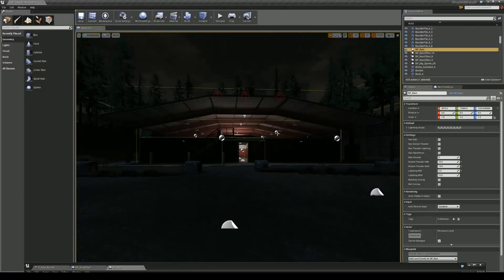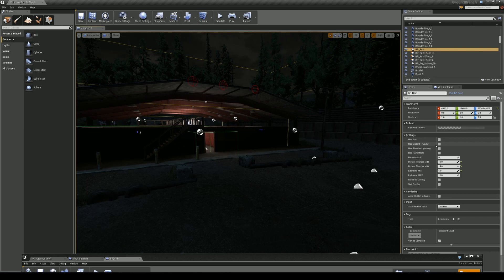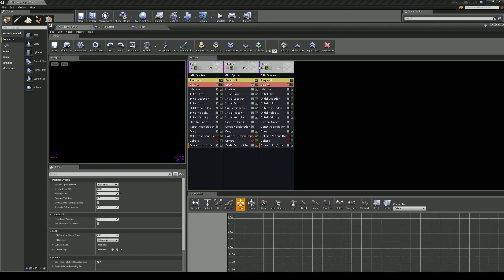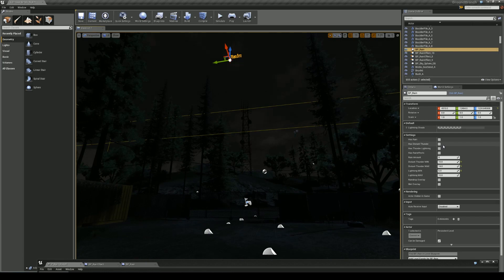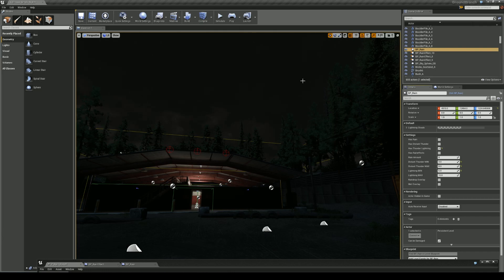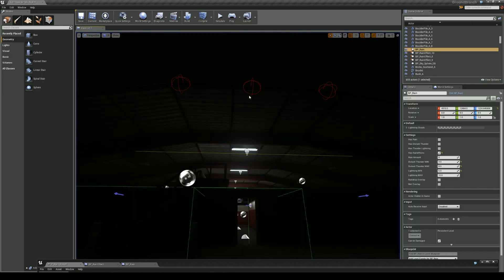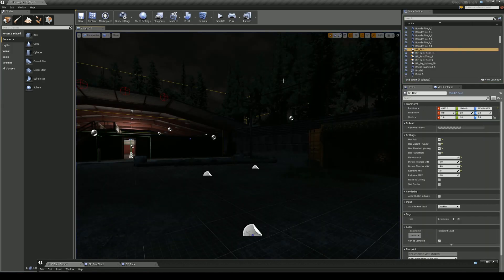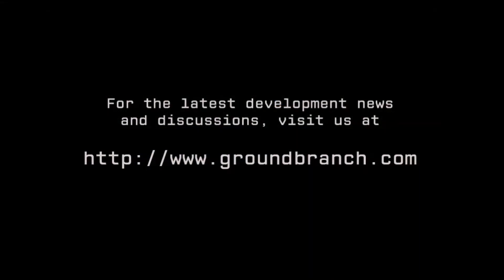Ground Branch Update: Rain System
This is a short demonstration of our work in progress rain system for Ground Branch. Everything is driven by a few Blueprint actors placed in a level with various settings to control how the rain looks and functions.

As always, everything is a continued work in progress and will evolve over time.